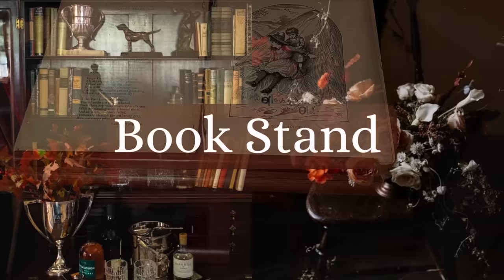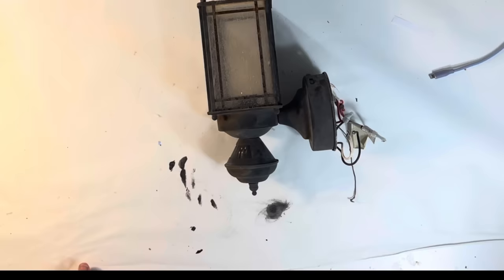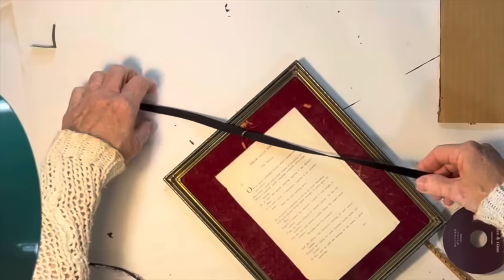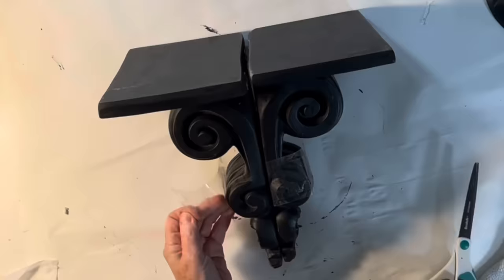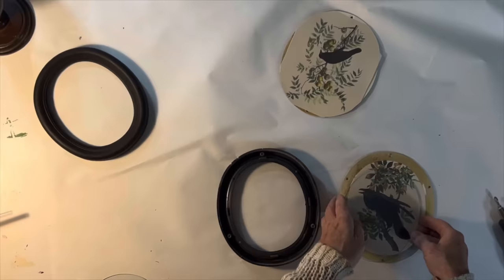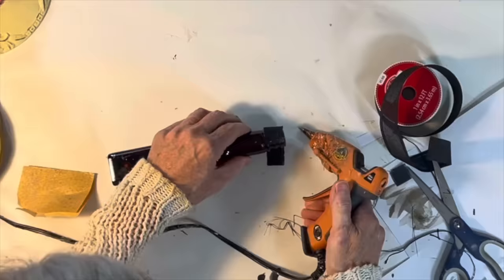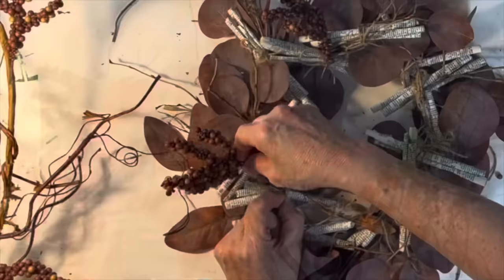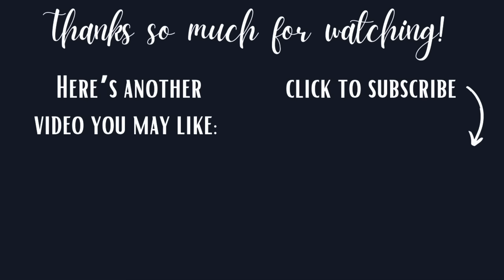10 DIY FALL Projects to Infuse Old World Charm into Your Home (WITHOUT Pumpkins)!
Are you ready to add some cozy seasonal touches to your home (but maybe, not ready for pumpkins, yet)? Dark academia decor is perfect for fall with its moody colors, rich textures, and old world charm. In this video, I’ll be sharing ten DIY ideas for creating easy and inexpensive “autumn academia” decor. These projects include crow wall art, blackbird bookends, repurposed amber jars, book page flowers, a rolled book page wreath, a curiosity cabinet made from a doll crib, a book/dictionary stand, a repurposed rusty outdoor lantern, a framed poem on repurposed velvet (this one will surprise you), and a tall owl pedestal.
Lots of dark and moody goodness—hope you enjoy!